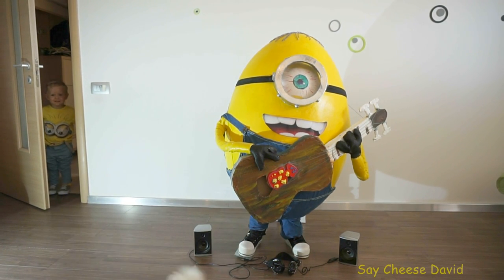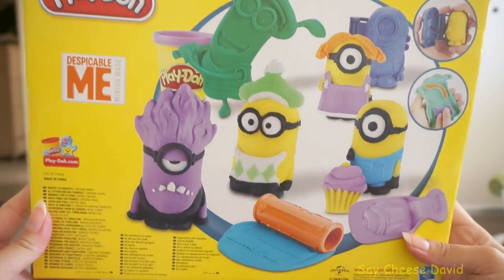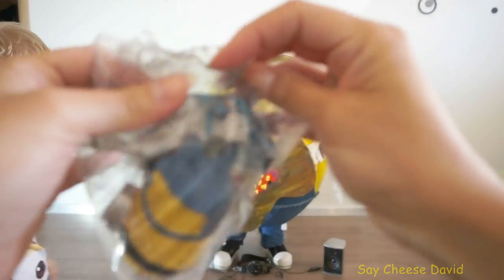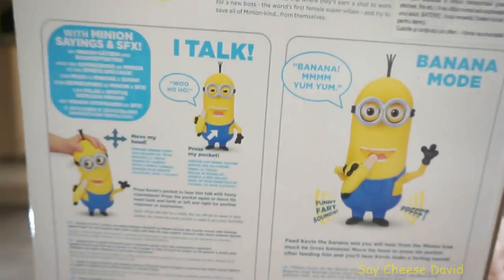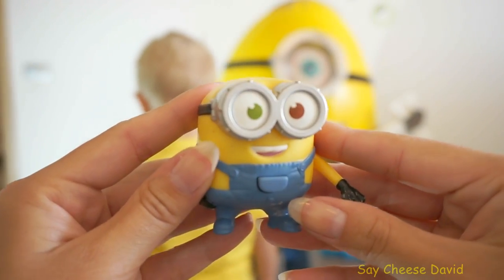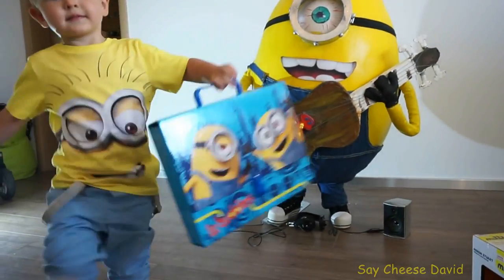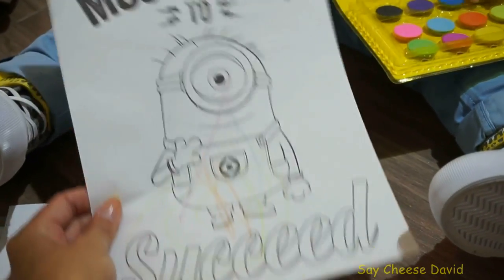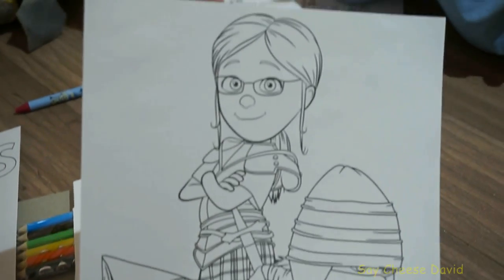GIANT HUGE SURPRISE EGG! Worlds Biggest Minion Egg - Despicable Me #6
Hi friends, for today we have this HUGE BIG Giant Minion Surprise Egg and we think this looks just awesome. Isn't this Worlds Biggest Ever Minion Egg you have seen around??What do you guys think of this piece of art? What minion is this one with a guitar?

Toys inside this beautiful egg: Stuart Minion, Kevin Minion, Play Doh Minion Set, Coloring Set, Minion Ball, Minion Umbrella and many more.

Also please check this cool playlist with Giant Eggs were you can find a Crazy Cups and Balls Giant Egg, Giant Dinosaur Egg, Giant Kinder Surprise Egg, Giant Planes Egg:

Till next time...say CHEESE DAVID!
Buh-bye!:)